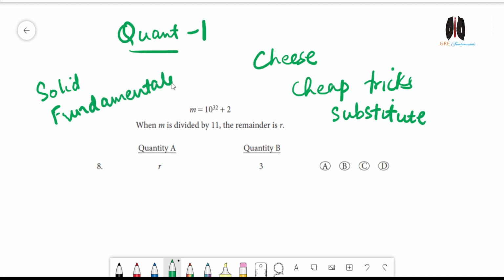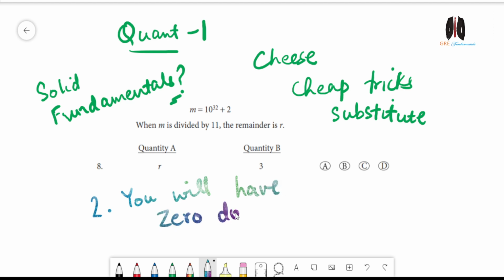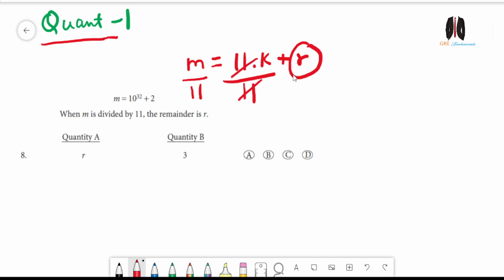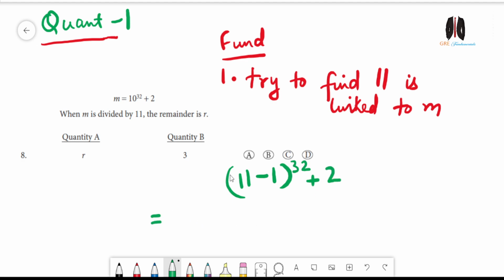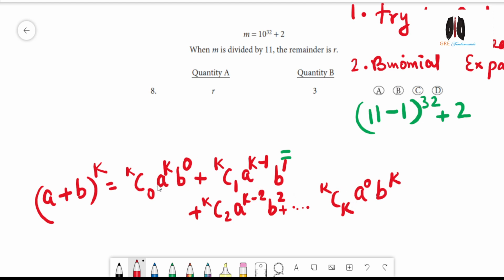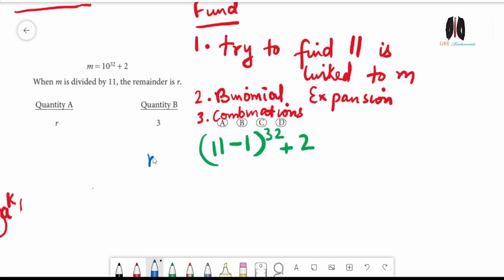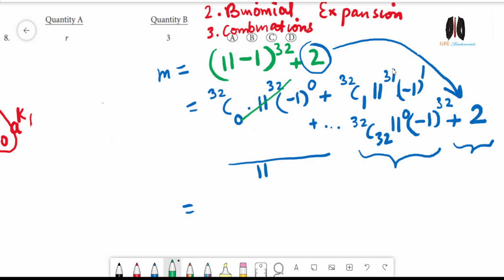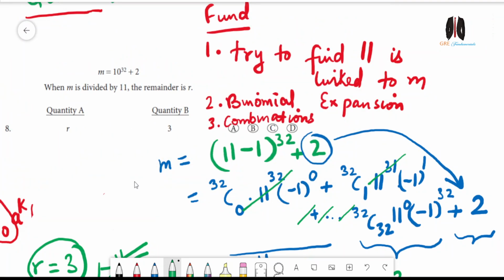Quant 1: Combinations, Binomial Expansion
Quant 1 covering fundamentals:
1. Combinations
2. Modulus/remainders
3. Binomial Expansion